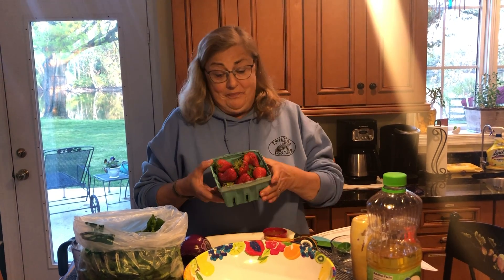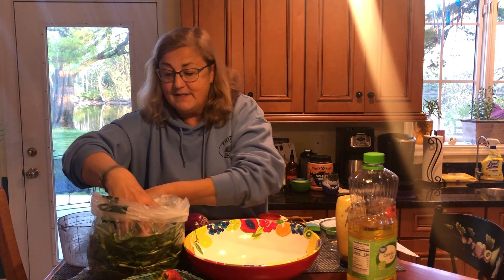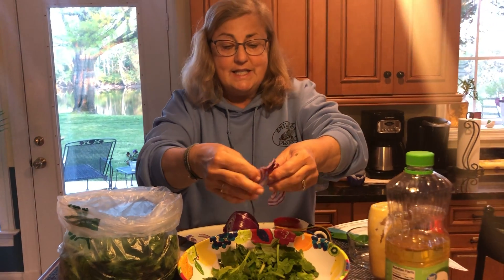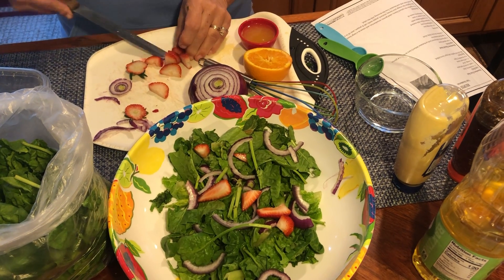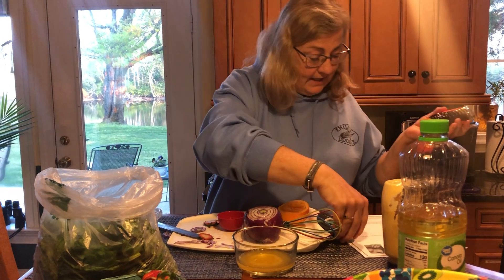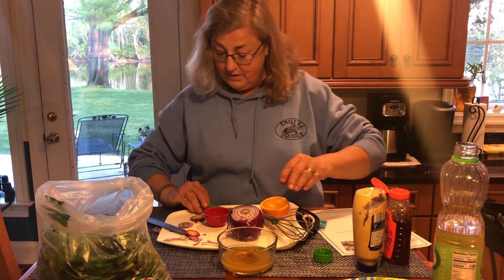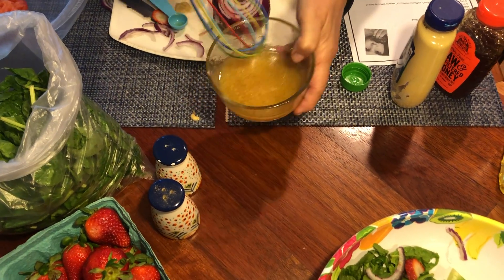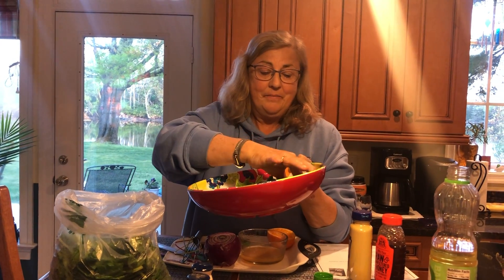Farm Along May 6 - Strawberry Salad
Project #2 Sunny Sweet Strawberry Season